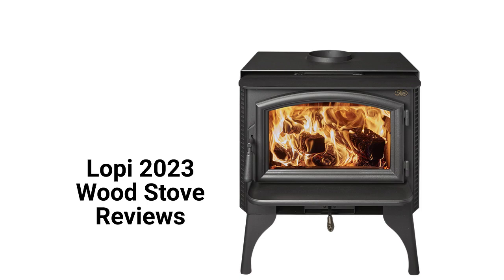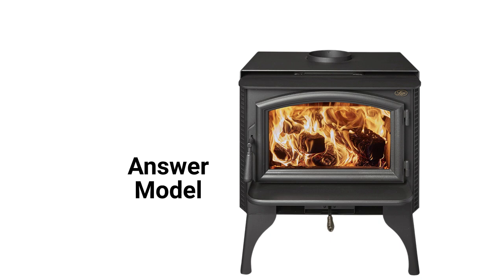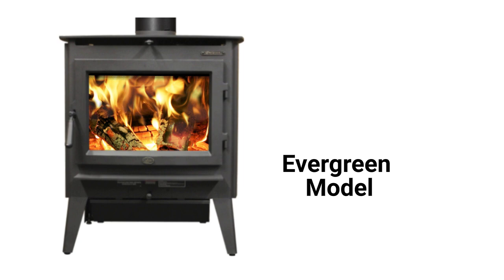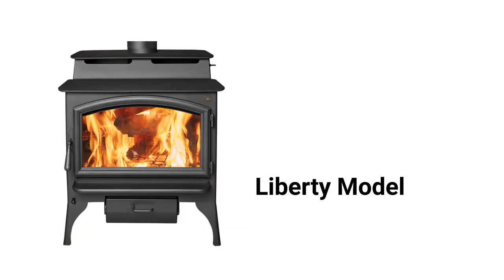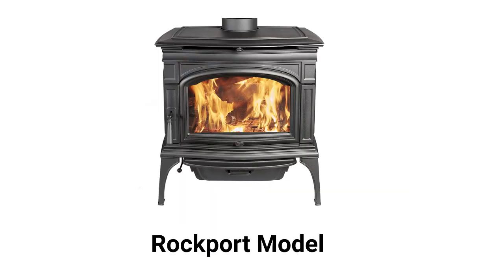HvacRepairGuy 2023 Lopi Brand Wood Stove Reviews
In this video, HvacRepairGuy reviews the 2023 Lopi brand wood stoves. These reviews are for the Answer, Evergreen, Liberty, & Rockport models.

You can get the reviews of all of the brands